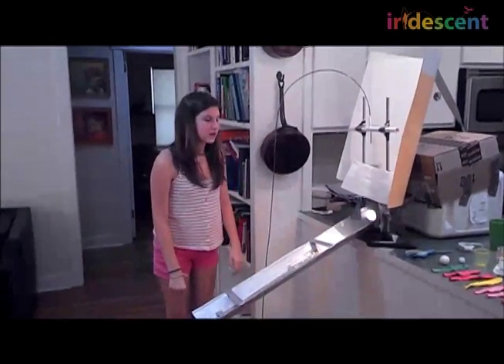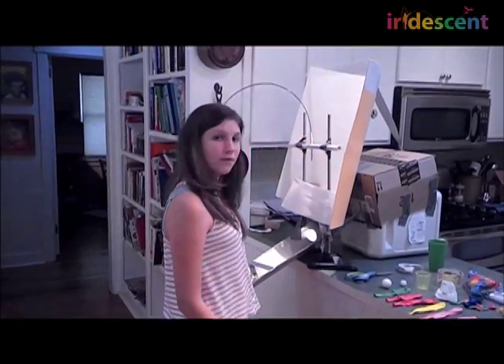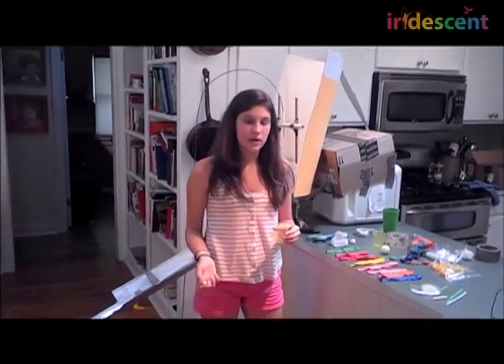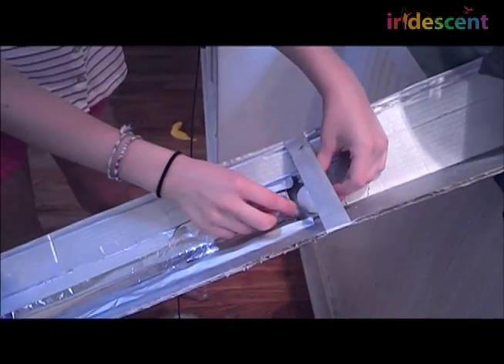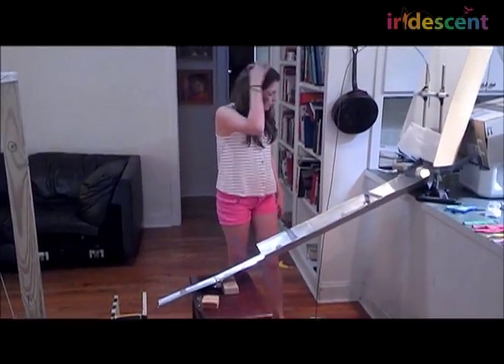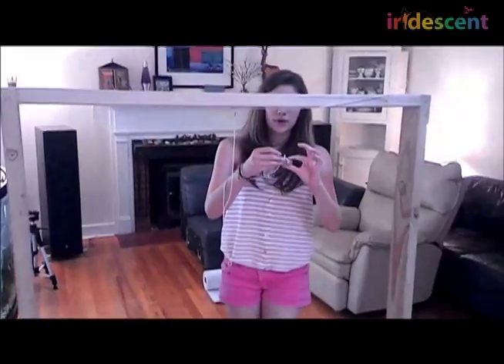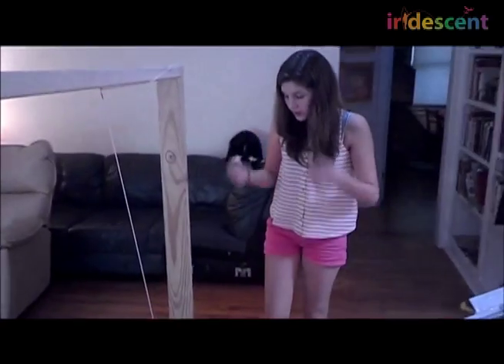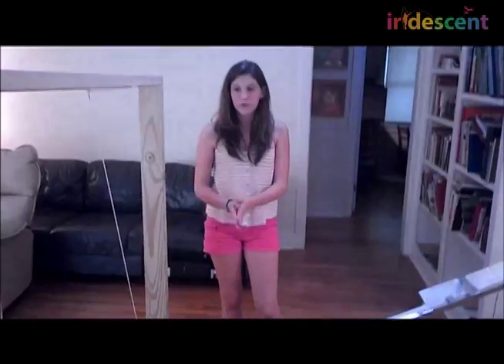Gravity Design Challenge: winning project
Watch the engineering design process followed by Eiley Hartzel-Jordan to build a Rube Goldberg Space Mission. She won Gravity Design Challenge, a competition inspired by the movie Gravity, a partnership of Warner Bros and the Curiosity Machine. Students designed their own orbiting rockets and demonstrated the curiosity, problem-solving skills and persistence of great leaders.

The curiositymachine.org is a free online platform that connects students with scientists and engineers to support them to become inventors.